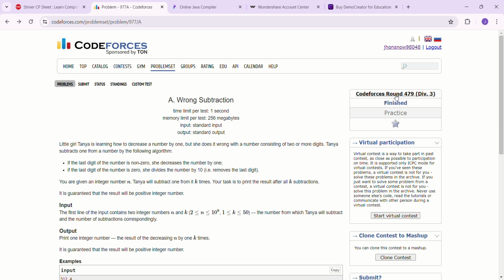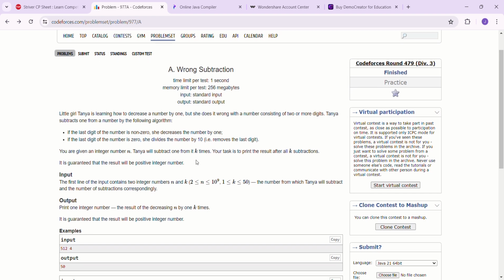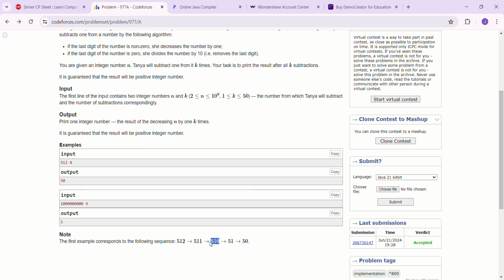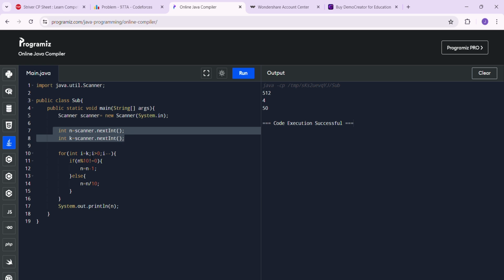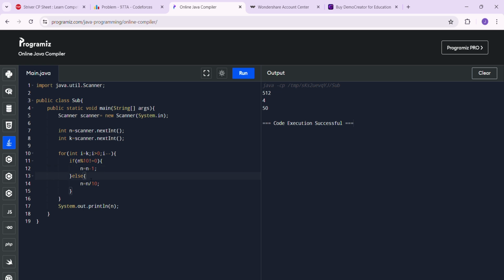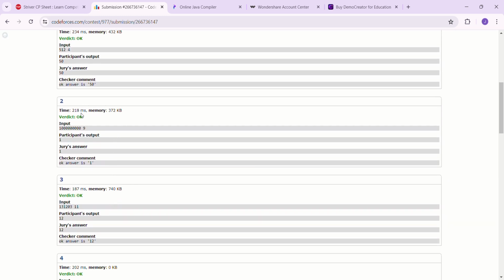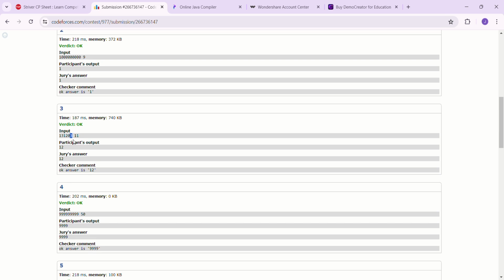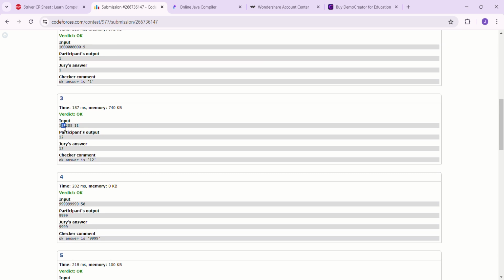problem 12| Wrong Subtraction| codeforces | java solution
In this video, we'll solve a problem involving a little girl named Tanya who subtracts one from a number using a unique method. Given a number n and a number of subtractions k, we'll implement Tanya's algorithm to correctly decrease the number and print the result. This problem is a great exercise for understanding basic control flow and arithmetic operations in programming. We'll walk through the problem statement, break down the solution, and implement it in Java.